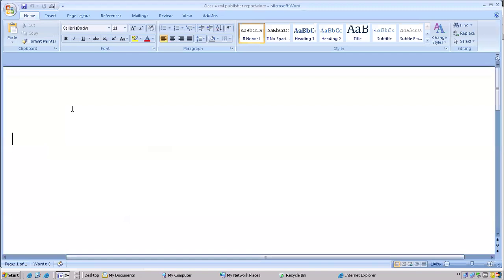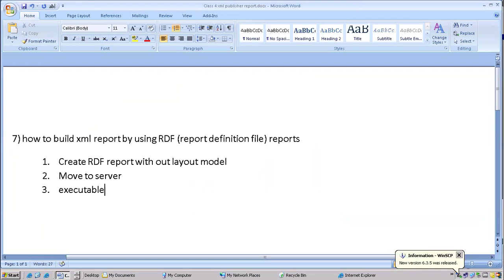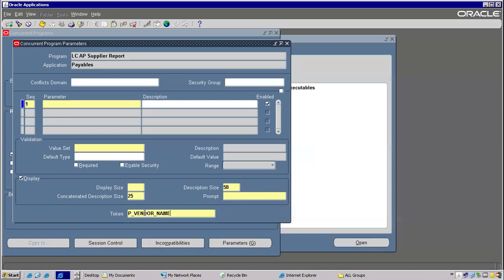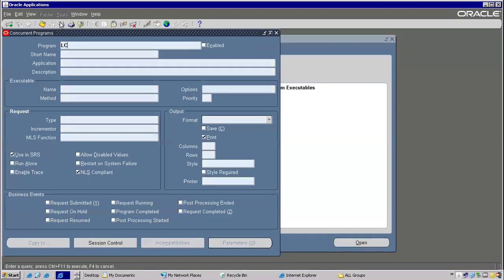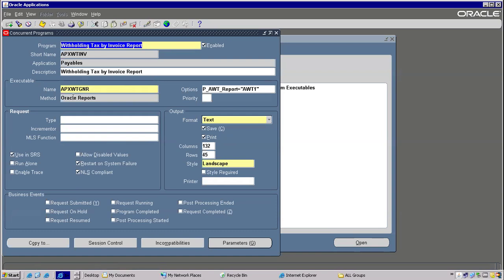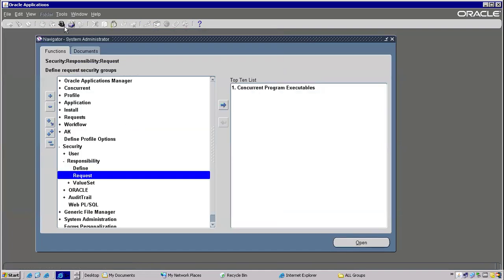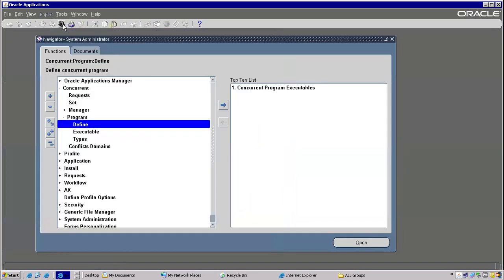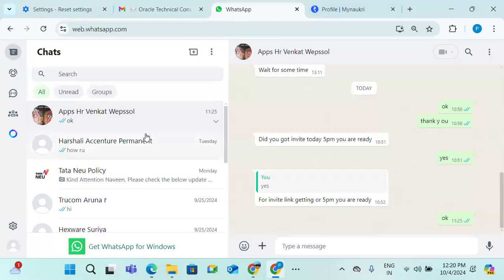Class 4 xml publisher report Rdf method,Data model errors